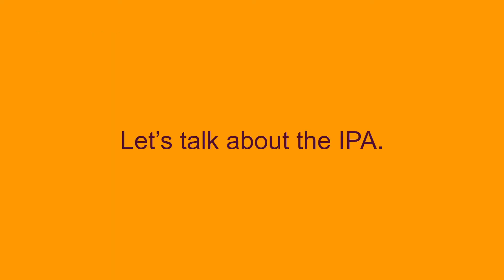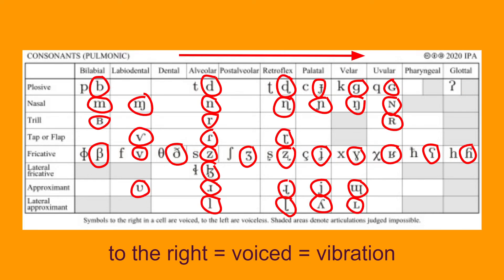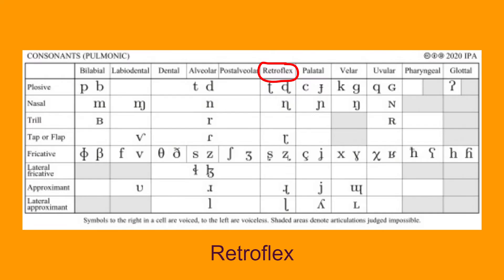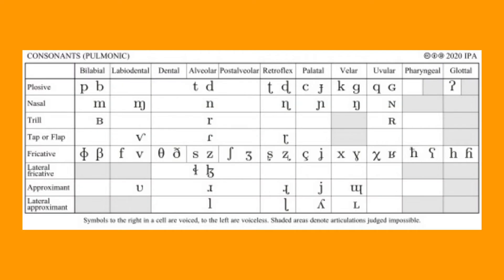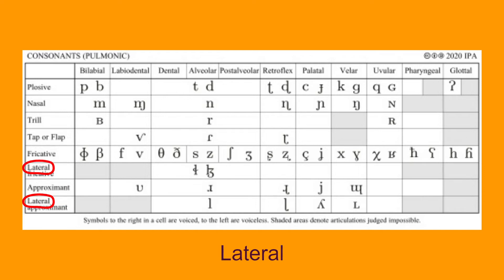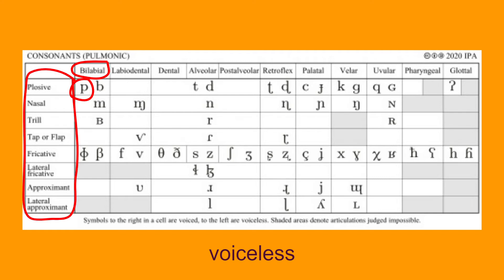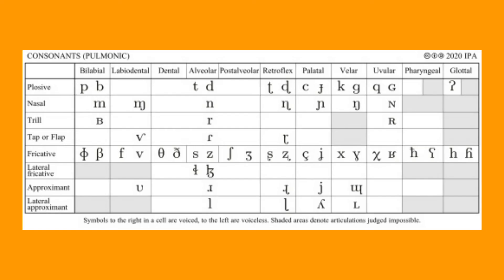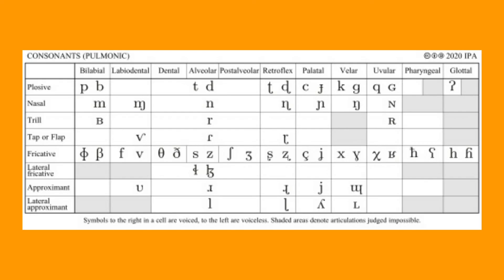IPA Lesson #1: Pulmonic Consonants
Sorry for the long wait! I was supposed to film this video WAY EARLIER, but I got carried away with making stupid videos lol

But either way, I'm back to making more linguistics videos.

This is the first IPA lesson. I'll be doing more of these videos.

IMPORTANT:
I am by NO means a qualified expert in linguistics whatsoever, rather I’m just a high school student who enjoys learning about it as a hobby. If I by any chance have made any mistakes in this video, please correct me in the comments section. Thank you.